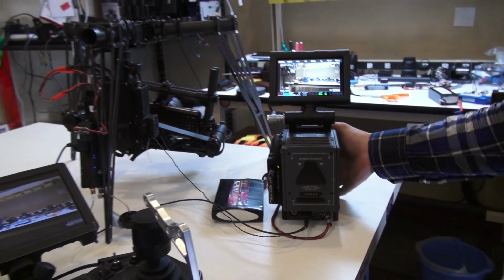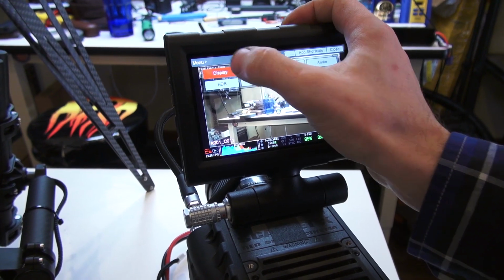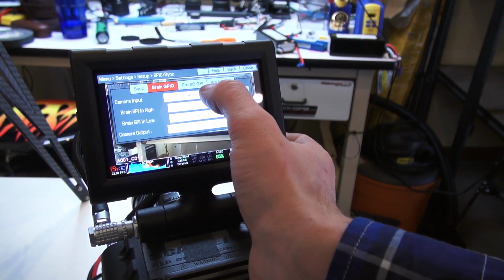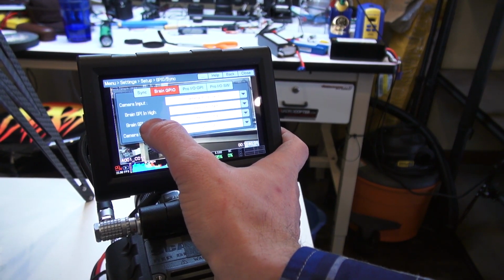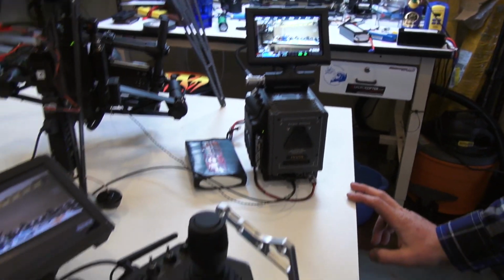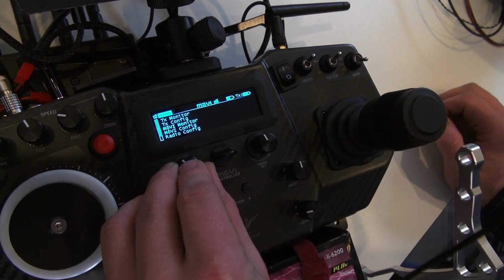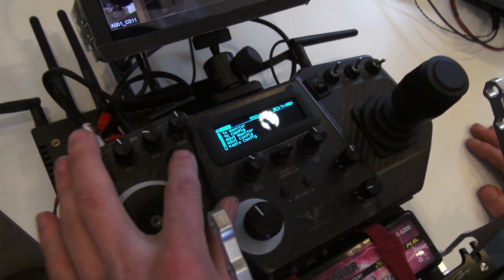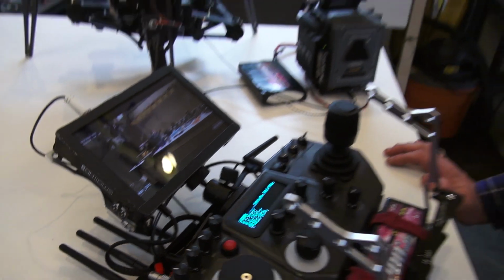Red Start/Stop cable for MoVI Controller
We demonstrate the use of the Start/Stop cable for Red cameras using the MoVI Controller